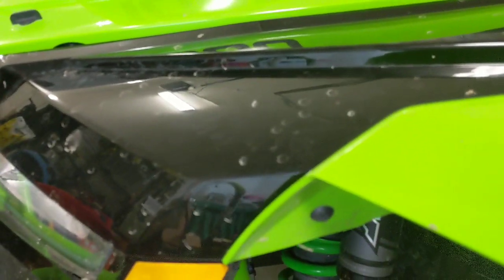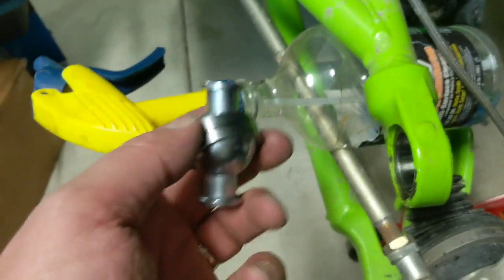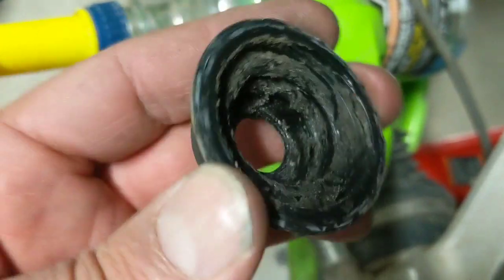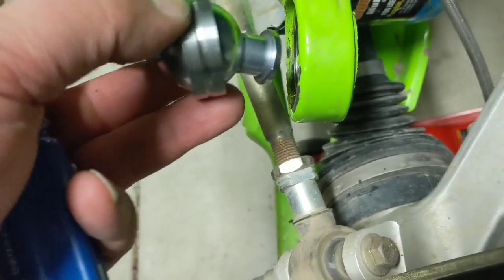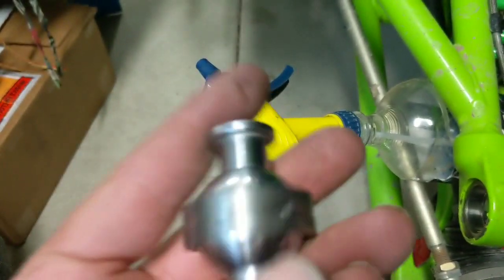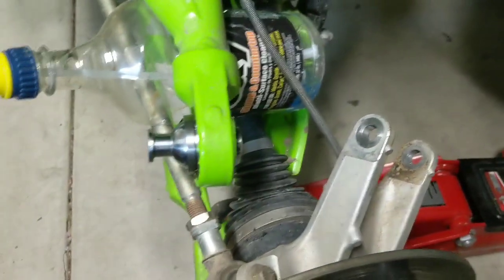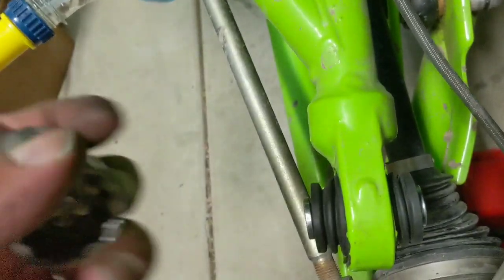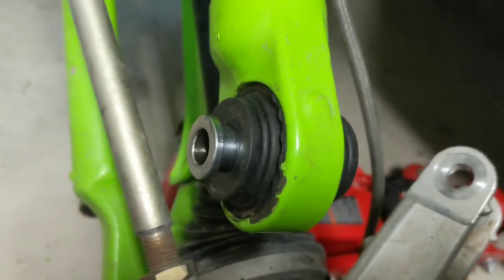Remove and Replace Upper A-Arm Ball Joint @Wildcat XX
How to remove and replace the upper a arm uniball joint on a Textron Arctic Cat Wildcat XX